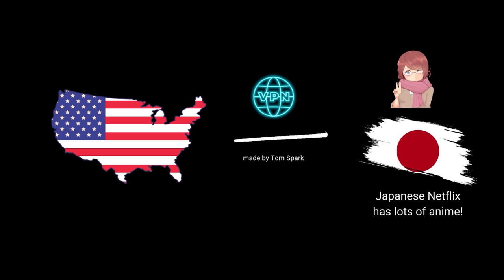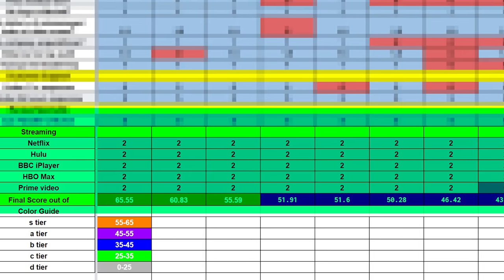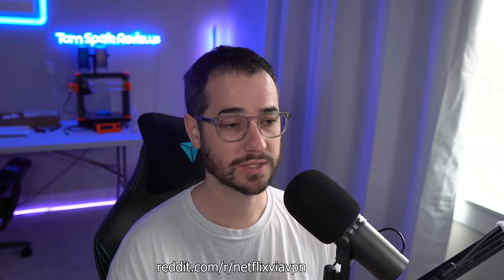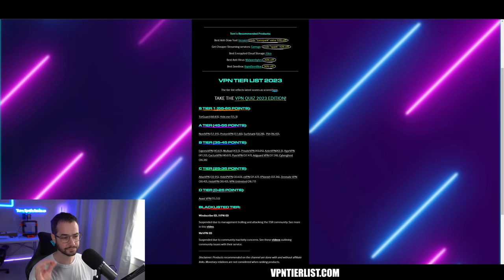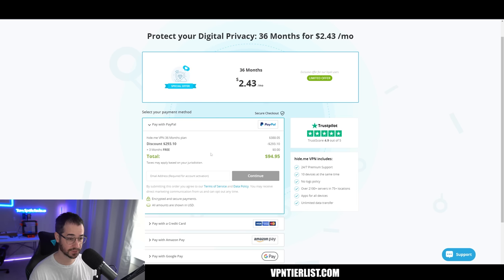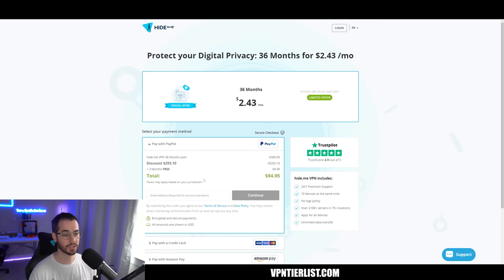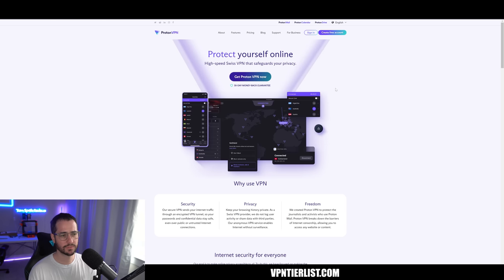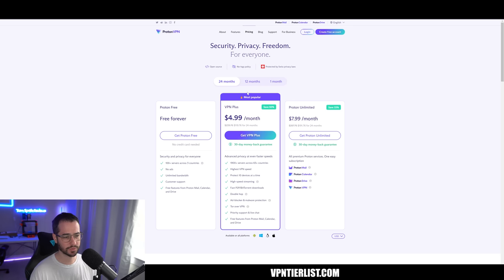I tested 70 VPNs - Which VPNs are Best for Streaming?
In this video, I go over my top picks for streaming VPNs in 2023.

Timestamps:
00:00 Introduction
00:41 Why need a streaming VPN?
01:00 Why trust me?
01:30 Get cheaper access to streaming
01:55 How to get the best deals
02:14 #1 Choice
03:15 #2 Choice
04:40 #3 Choice
05:40 #4 Choice